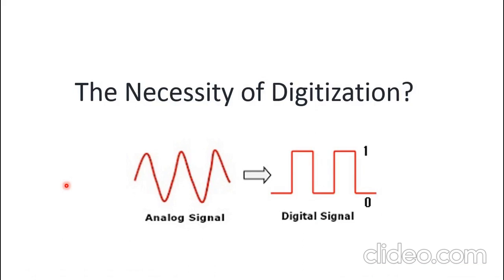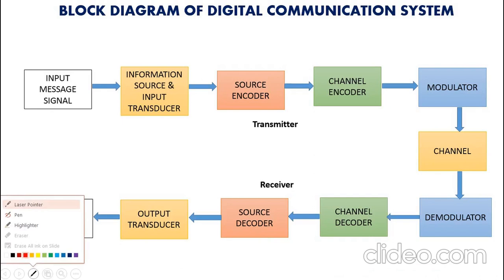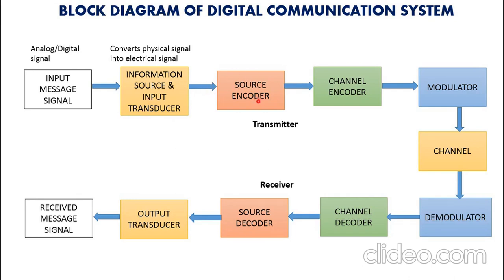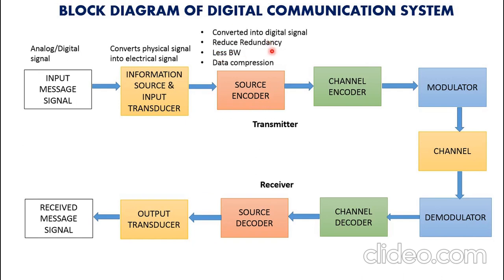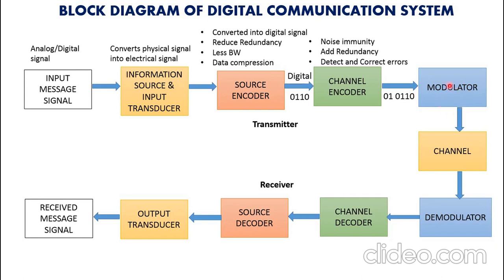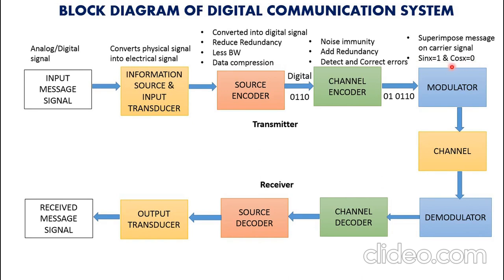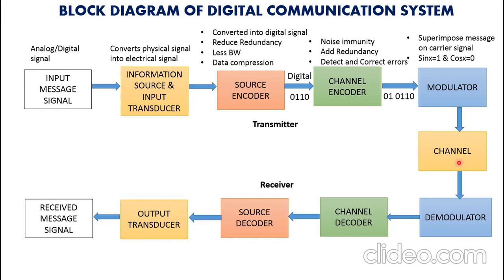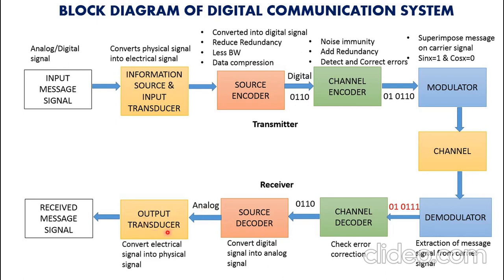Introduction to Digital Communication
Introduction to digital communication, Transmitter part, Receiver part, Block diagram of digital communication system with detailed explanation.